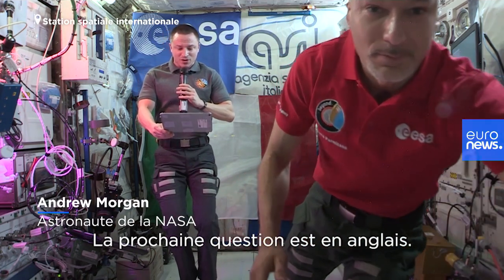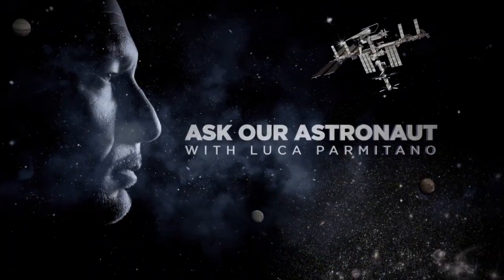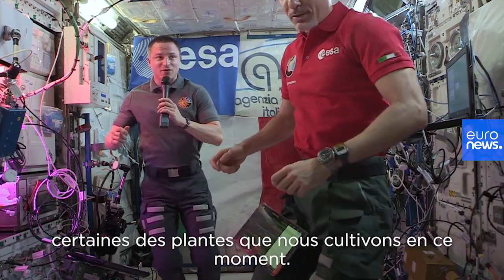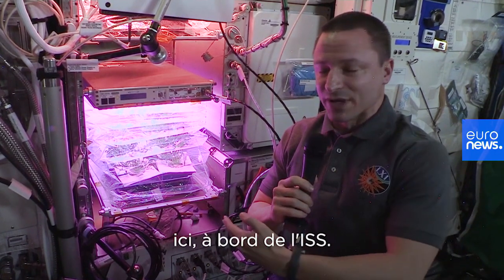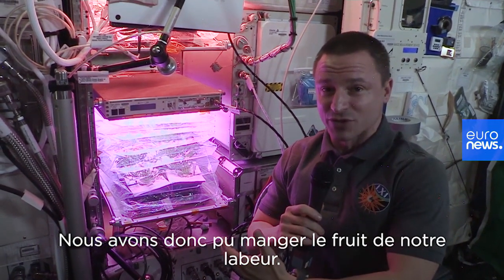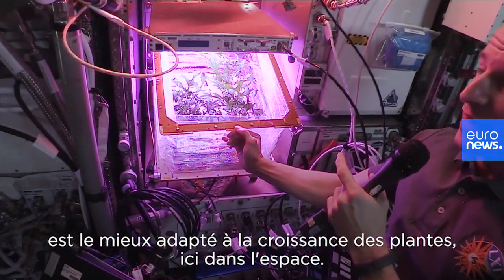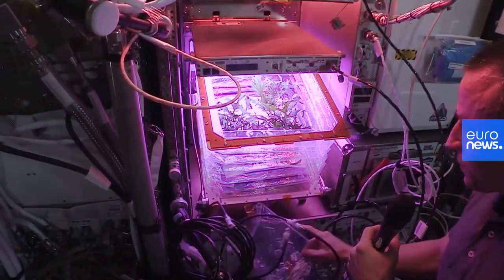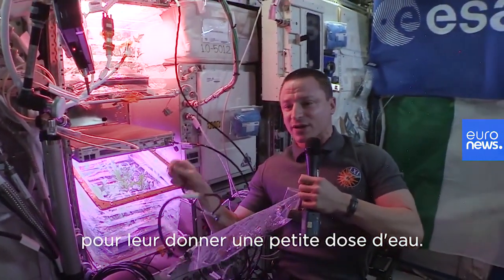Ask Our Astronaut | Quelles plantes comestibles poussent le mieux dans l'ISS ?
Dans le second épisode de notre série, grâce à l'astronaute américain Andrew Morgan vous serez incollable sur l'agriculture spatiale. …